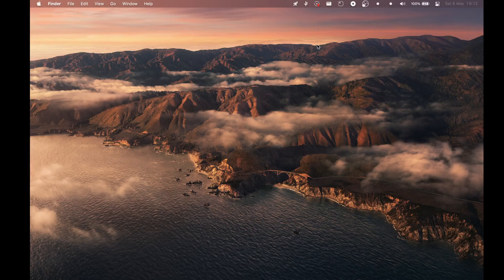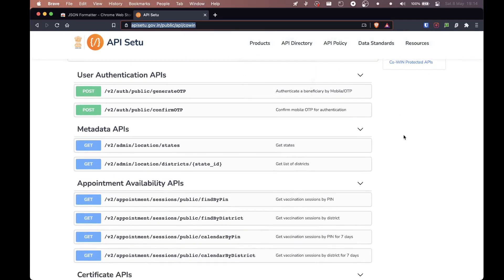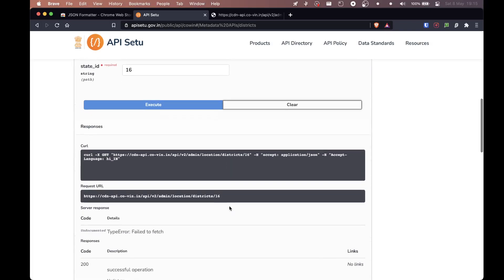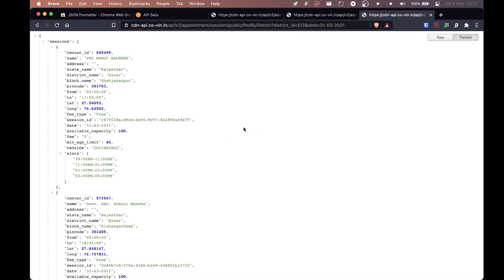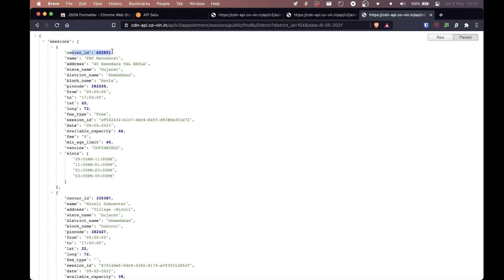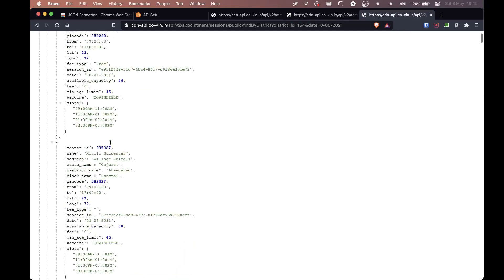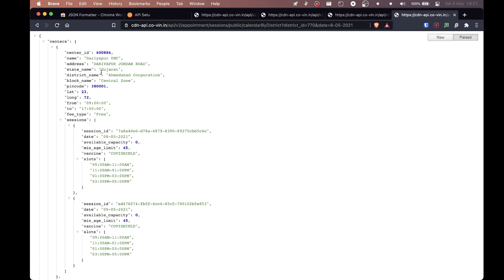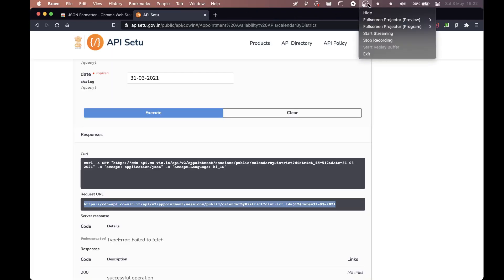Vaccine Tracker using Co-WIN Public APIs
In this video, we will be using the Co-WIN Public APIs provided by the government to track vaccines without the need to log in. This could be useful for multiple reasons as you can just take the one link that you need and bookmark it and refresh it once every day.